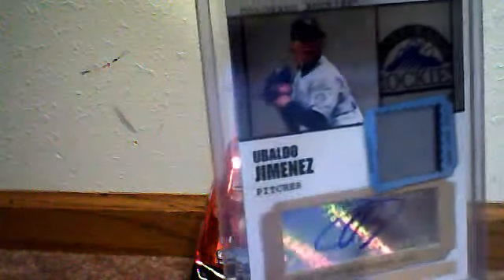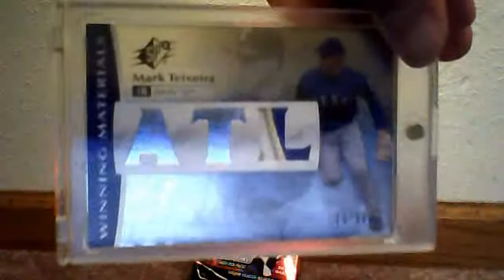Baseball Cards For Trade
pm or comment